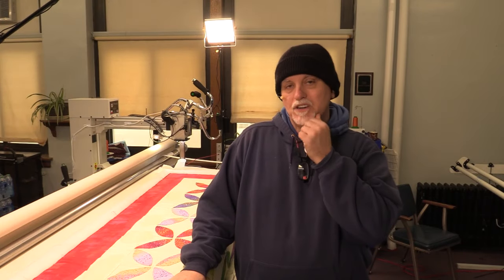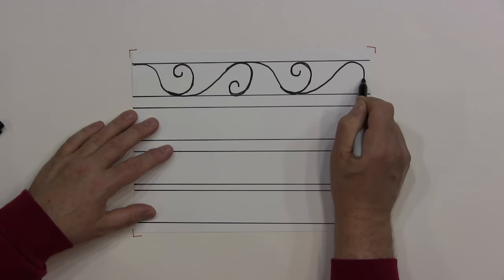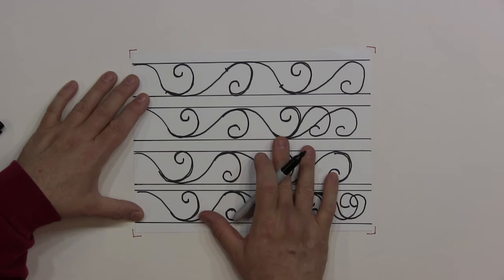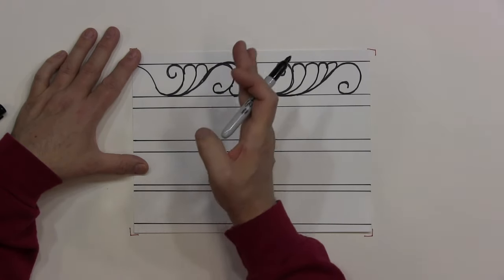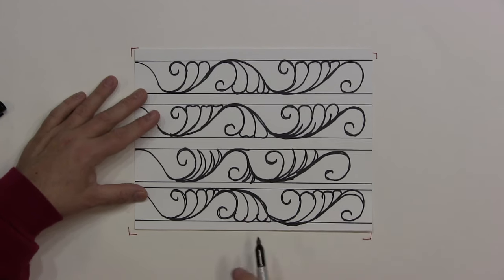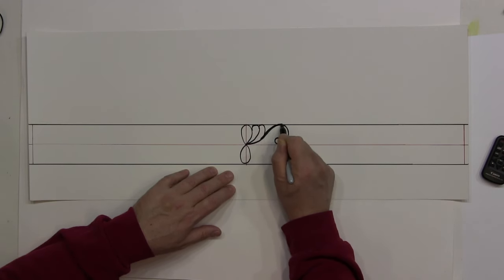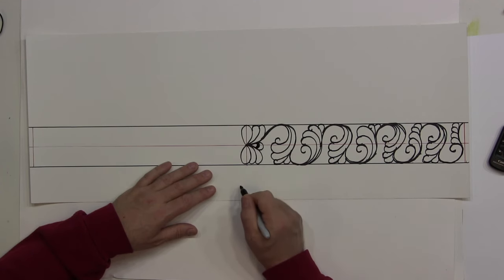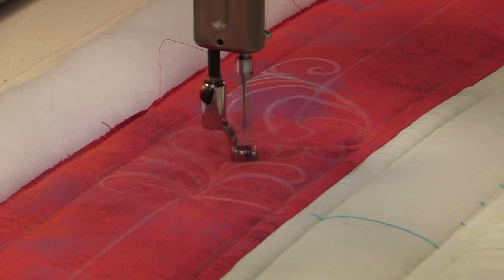Orange Peel Quilt Part 3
Join Jamie as he works his way through this beautiful appliqué quilt pieced by Joan Breece.